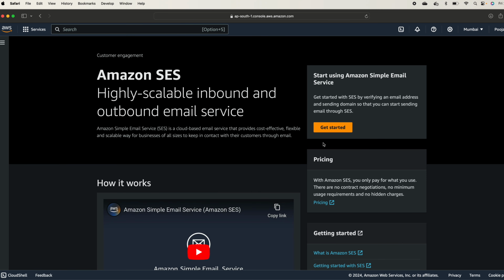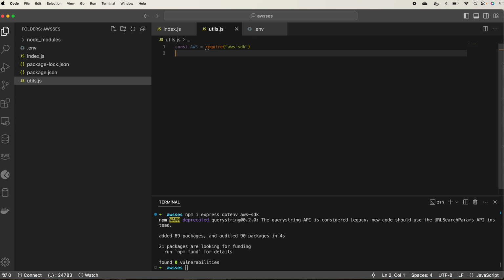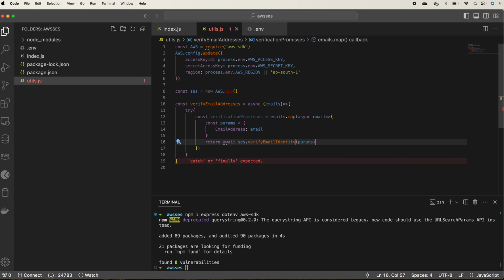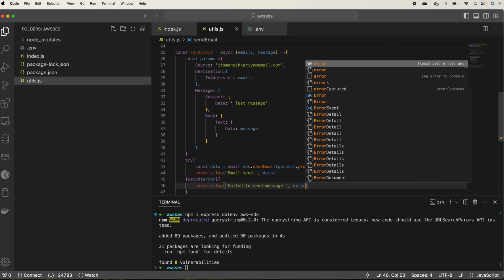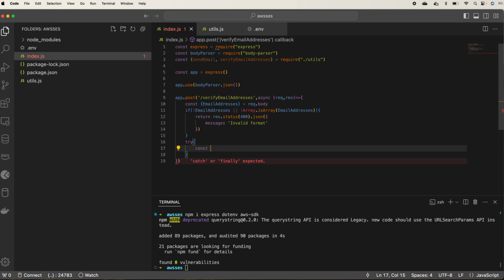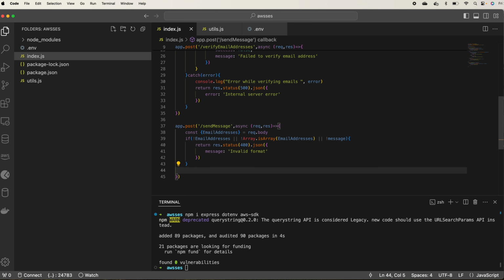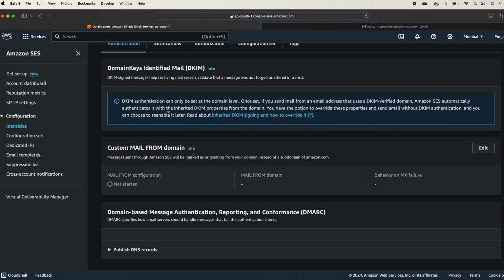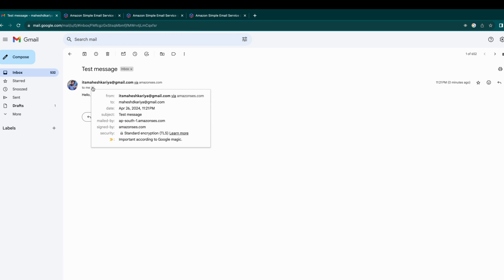AWS SES + NODEJS Express | Simple Email Service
Welcome to my tutorial on integrating NODEJS Express with AWS SES (Simple Email Service) – a powerful combination for streamlined email communication in your web applications!

In this comprehensive guide, I'll walk you through the step-by-step process of seamlessly integrating NODEJS Express with AWS SES. Whether you're a seasoned developer or just starting out, this tutorial is designed to help you master the art of email communication in your Node.js applications.

Follow along as I demonstrate how to set up your AWS SES account, configure NODEJS Express to send emails effortlessly, and handle various scenarios like email verification, password resets, and more.

As always, I'm here to answer your questions and provide guidance. Don't forget to leave your feedback and suggestions in the comments section below.